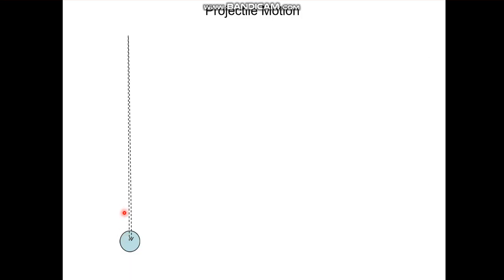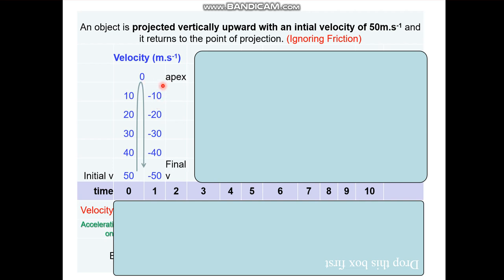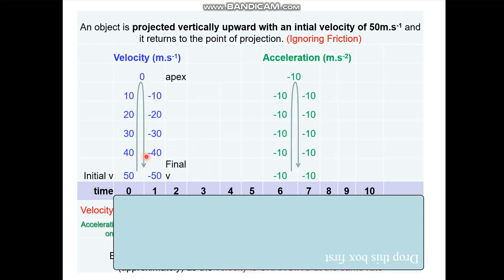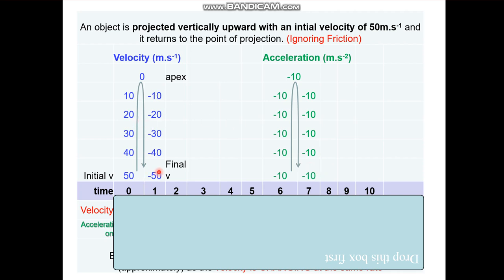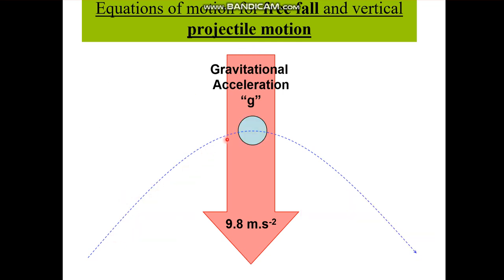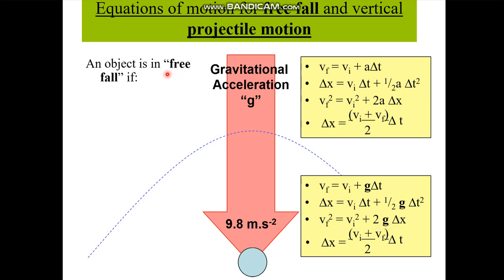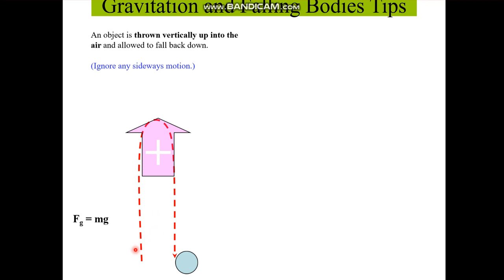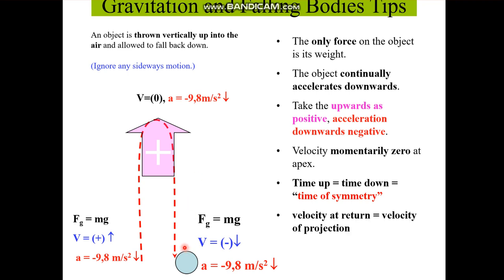Projectile Motion G12 Vertical motion 5 of 6 K Warne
Object thrown vertically upwards